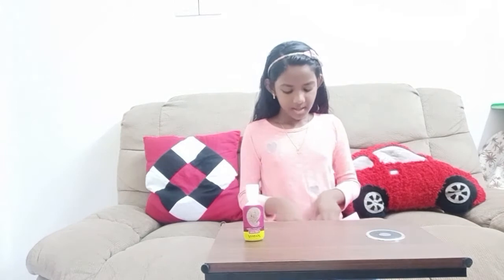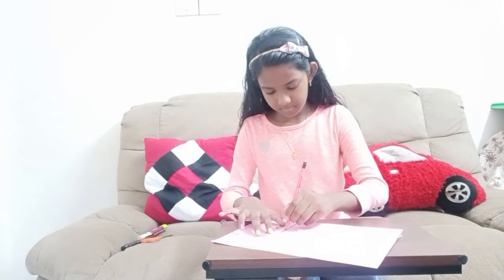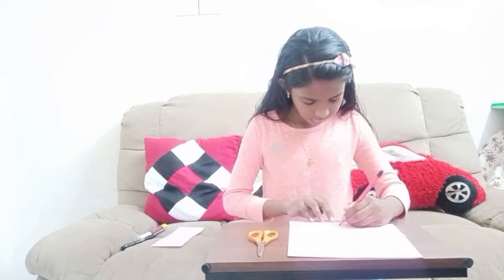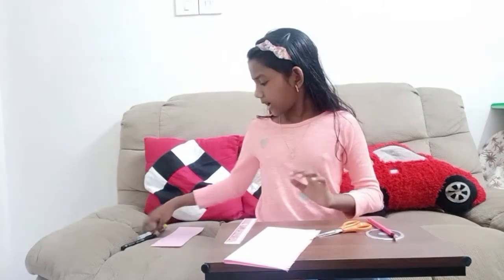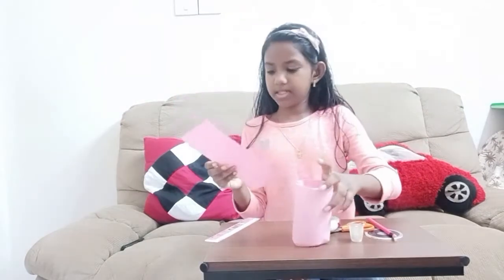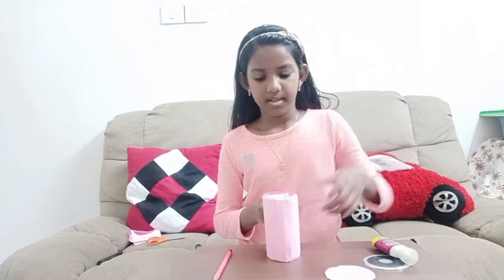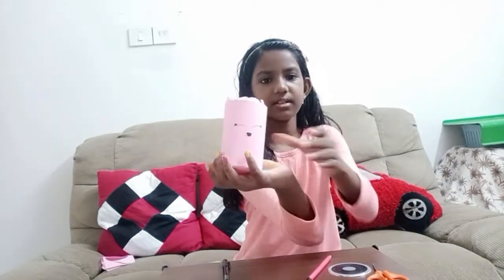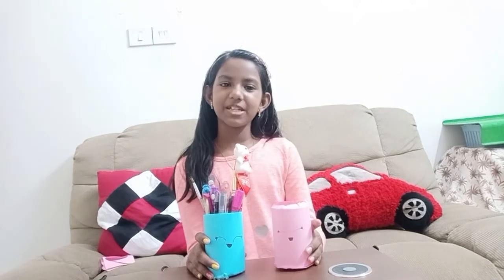Paper Pen stand